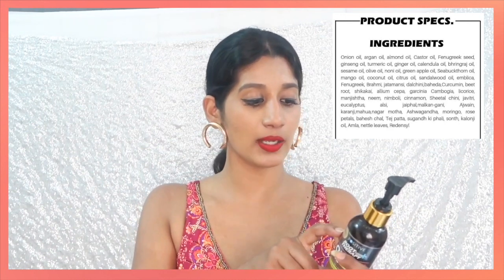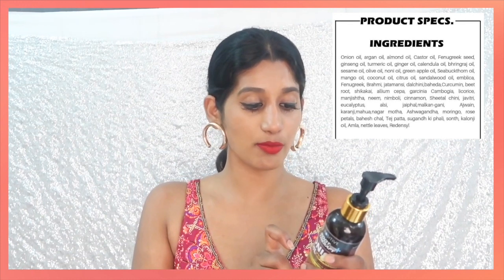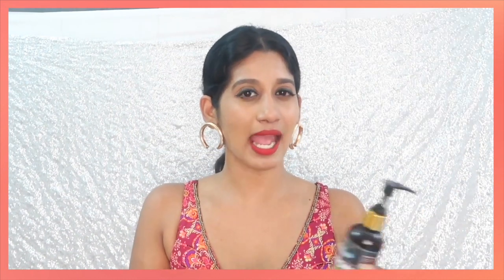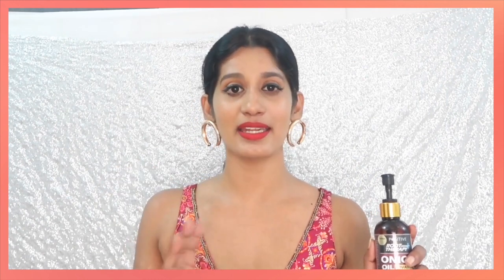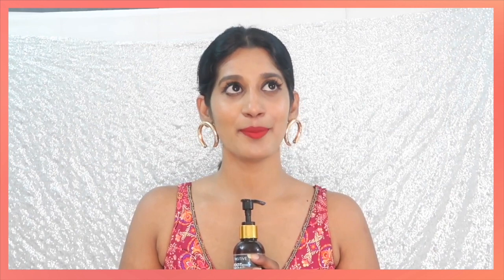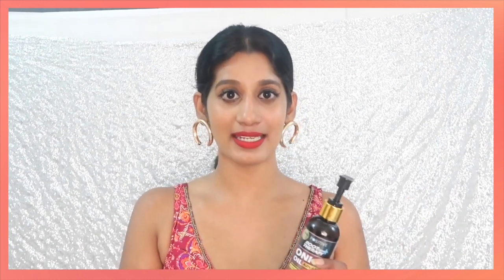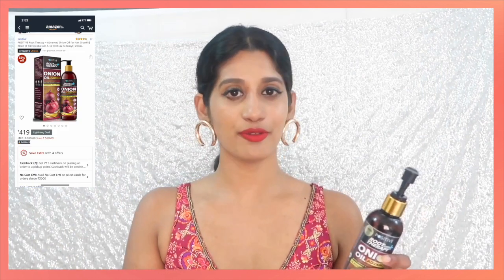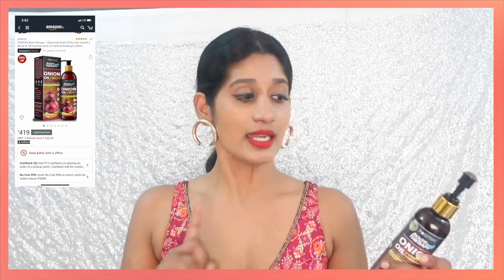I tried onion oil for 1 month | Did it actually work? Best oil for hairfall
Hello Guys,

I hope you all are doing good. Today I'm sharing my review on ROOT THERAPY ONION OIL. I am using this since more than a month for almost 3 days a week and i swear by this product. It is really good for split ends and hairfall , makes hair look shiny. I haven't seen any hair growth but my hair is frizz free.

If you want to purchase this i have given few links below

1.POSITIVE Root Therapy + Advanced Onion Oil for Hair Growth | Blend of 18 Essential oils & 37 Herbs & Redensyl | 200mL

2.POSITIVE Root Therapy + Advanced Onion Oil for Hair Growth \ Hair Oil (200 ml)

3.Positive Root Therapy plus Advanced Onion Oil With 18 Essential Oil and 37 Herbs For Hair, 200 ml

Copyrights
All the contents in this video was created by me Deeksha Shetty. Please do not use any photos and Content without taking my permission.